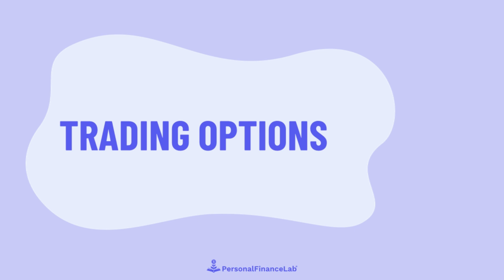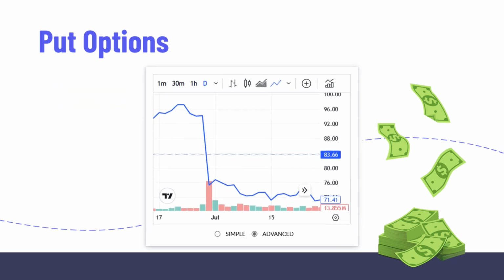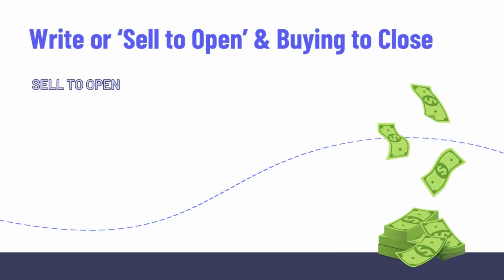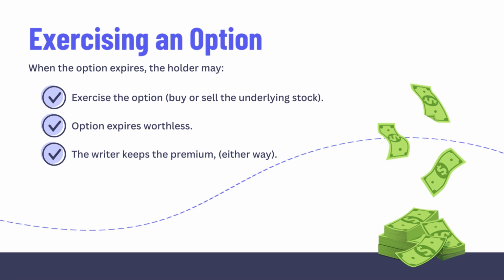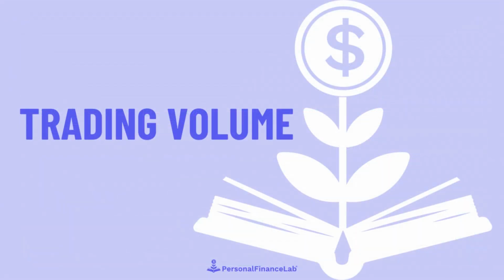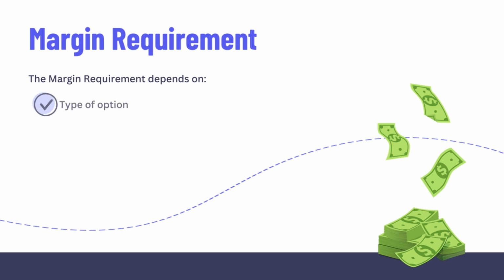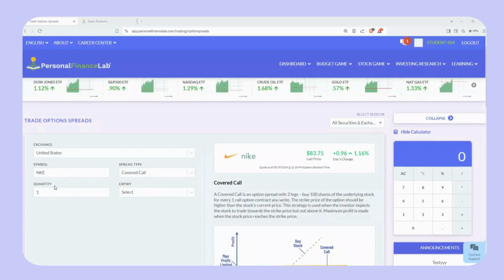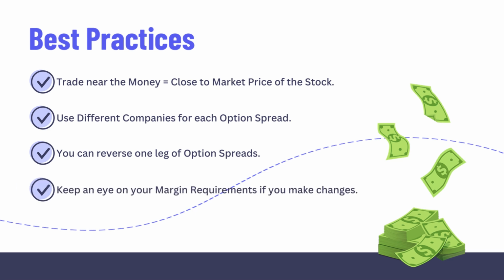Trading Options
This tutorial video provides a step-by-step guide on how to trade options on the PersonalFinanceLab platform, covering the basics of both simple options and option spreads.

Timestamps 🕰️
0:04 – What are Options?
0:44 – Call Options
1:10 – Put Options
1:37 – Option Premiums
2:00 – Buying to Open and Selling to Close
2:24 – Selling to Open and Buying to Close
2:48 – Are you in the money?
2:57 – In the Money
3:14 – Out of the Money
3:27 – Exercising an Option
4:21 – Simple Option Trades
5:15 – Trading Volume
6:03 – Margin Requirement
6:50  – Option Spreads
8:25 – Best Practices for Option Trading
9:11 - Need Help?

✅ The terminology of option trading (put options, call options, option premiums, strike prices etc.).
✅ How to access the options trading page on PersonalFinanceLab.
✅ How to choose the underlying stock, expiration date, and strike price.
✅ How to check for sufficient volume to fill an order.
✅ How to place a single options trade and review profit and loss points.
✅ How to use the options spreads tool to place multiple orders at once.